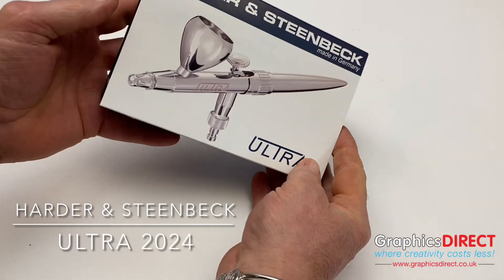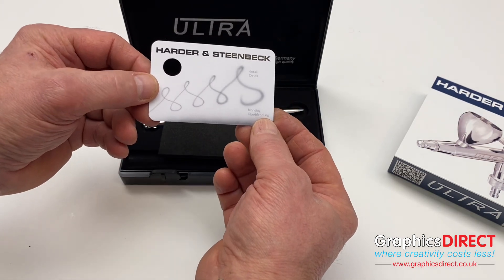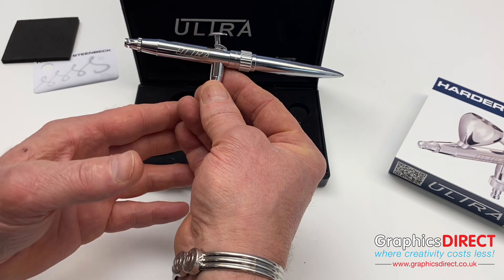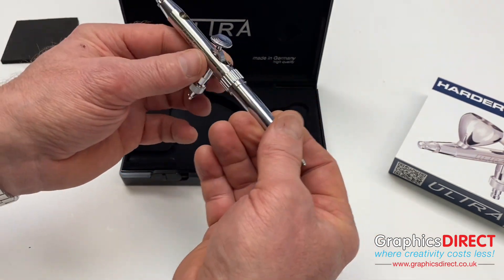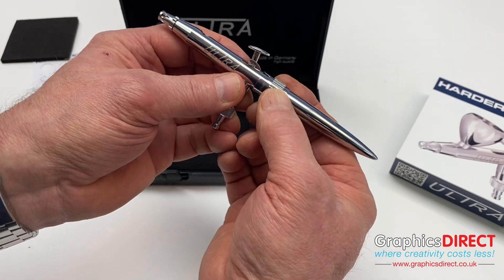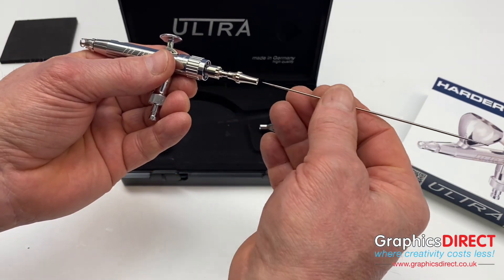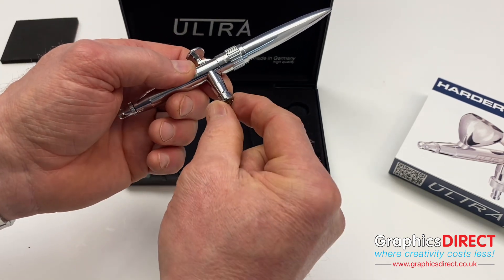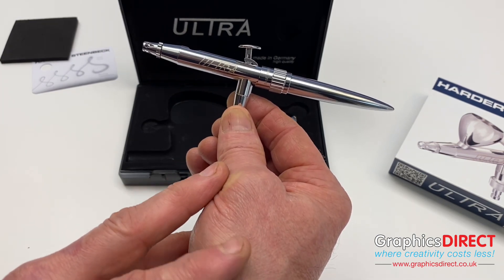Harder & Steenbeck Ultra 2024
Re-designed and re-modelled incorporating many features you would expect to get on more expensive models the Ultra 2024 redefines "an entry level" airbrush.

New Features

The Start Control trigger design is engineered to eliminate common beginner mistakes featuring a full double action trigger system
The Colour Control is a 5 step system that allows the perfect trigger settings for priming, basing, glazing and the 3 stages of highlighting
The Clog Control system uses a headset which enables the user to see the needle tip. This allows for easy cleaning but also protects it from any damage. A clean needle tip is paramount for no colour clogging so the ULTRA 2024 will seamlessly help you start your airbrushing journey
Standard Features

5ml Colour Cup
0.45mm needle/nozzle set up only, replacing the previous 0.40mm set up.
For a 0.2mm set-up, users can opt for the Evolution or the Infinity FineLine system thanks to Harder & Steenbeck modular system